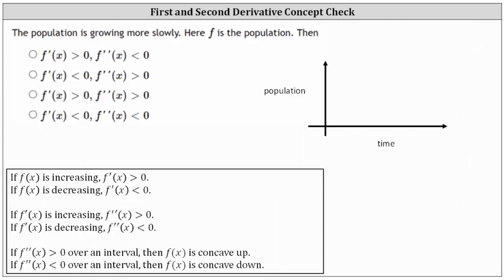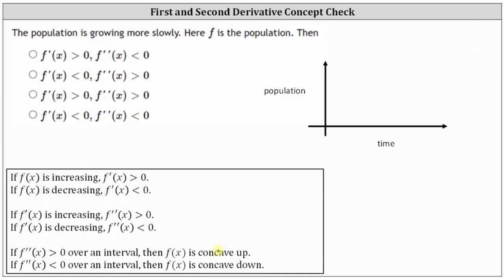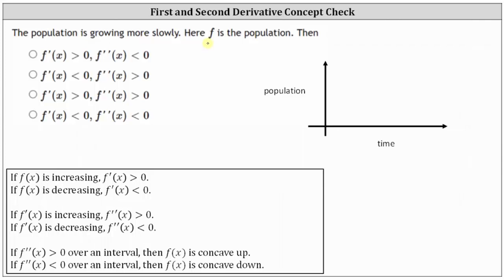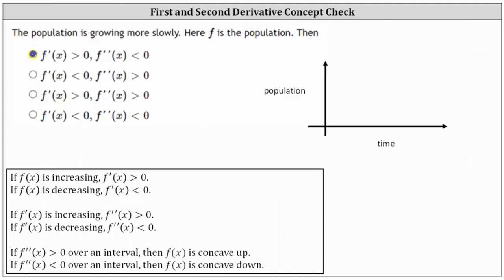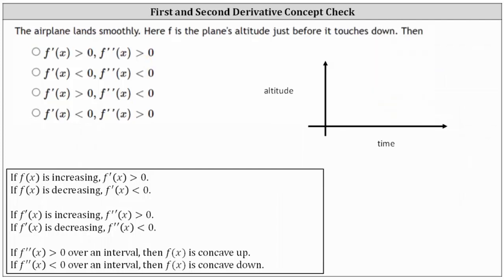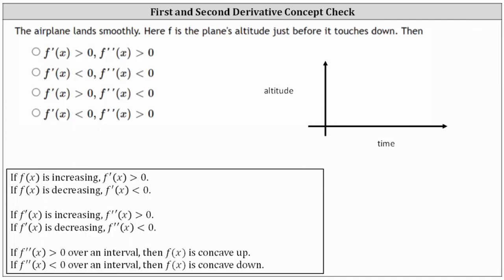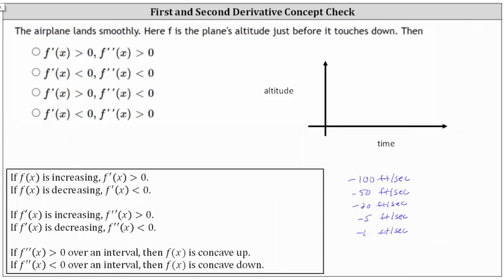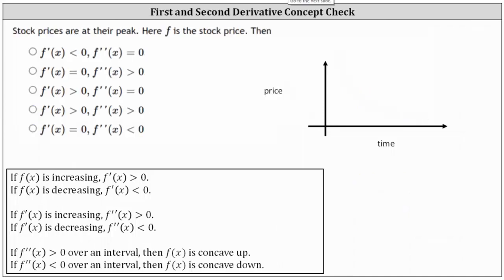Concept Check: Determine the Sign of 1st and 2nd Derivatives for Real Life Situations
This video explains how to determine the sign of the first and second derivatives for 3 different real life situations.